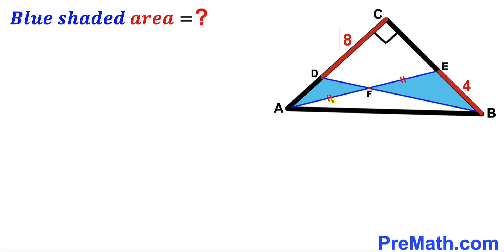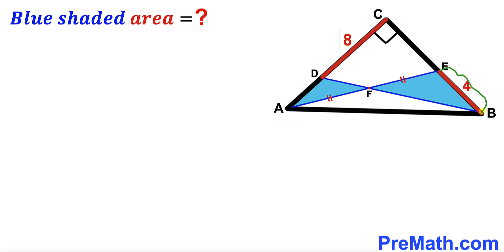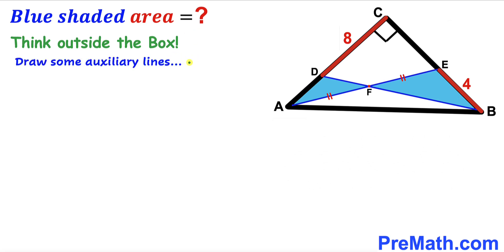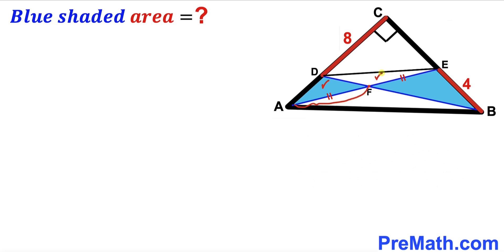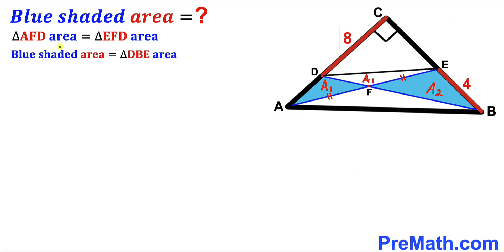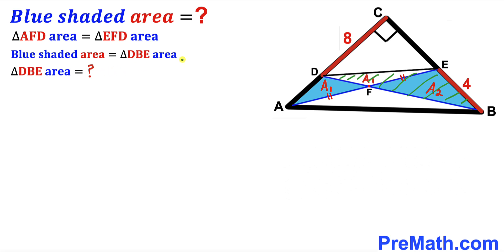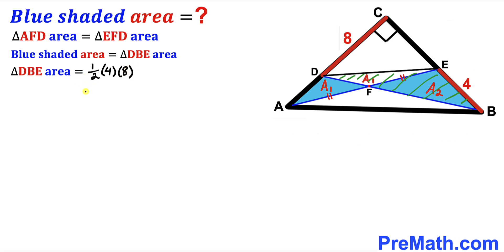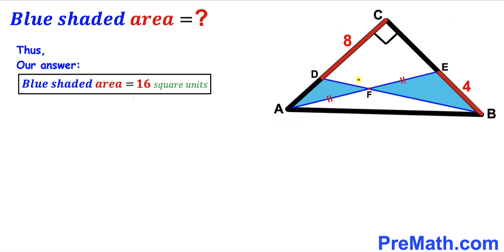Can you find area of the Blue shaded region? | (Think outside the Box)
Learn how to think outside the box to find the area of the Blue shaded region. Important Geometry and Algebra skills are also explained: area of the triangle formula; similar Triangles with same area. Step-by-step tutorial by PreMath.com

blackpenredpen
math olympics
olympiad exam
math olympiada
British Math Olympiad
olympics math
olympics mathematics
Number Theory
mathcounts
math at work
Pre Math
Olympiad Mathematics
Olympiad Question
Geometry
Geometry math
Geometry skills
Right triangles
imo
Competitive Exams
Competitive Exam
Calculate the length AB
Pythagorean Theorem
Right triangles
Intersecting Chords Theorem
coolmath
my maths
mathpapa
mymaths
cymath
sumdog
multiplication
ixl math
deltamath
reflex math
math genie
math way